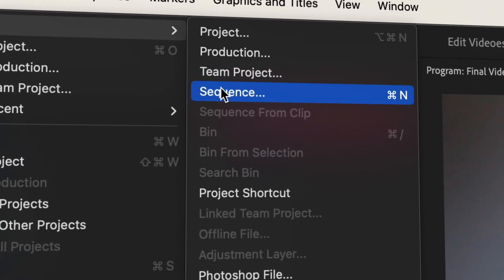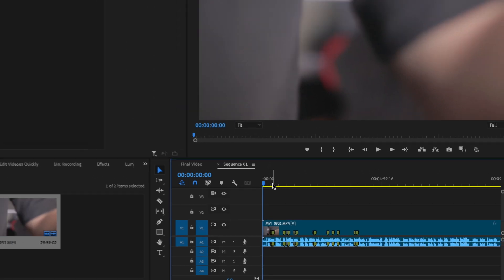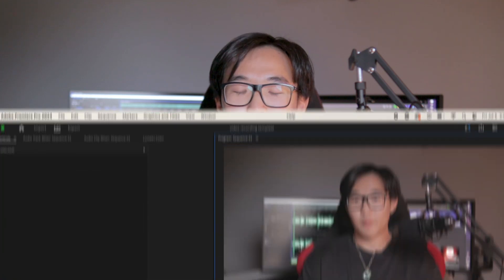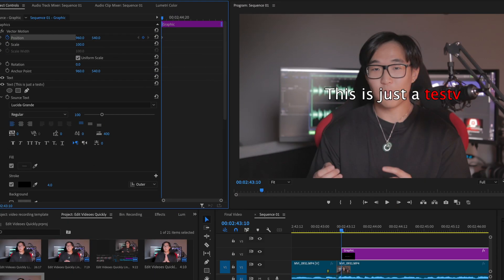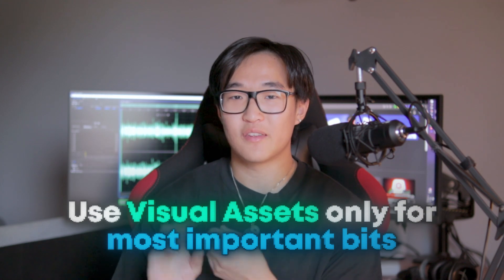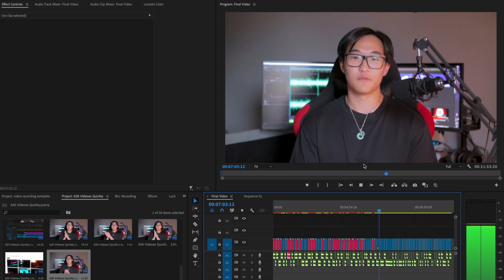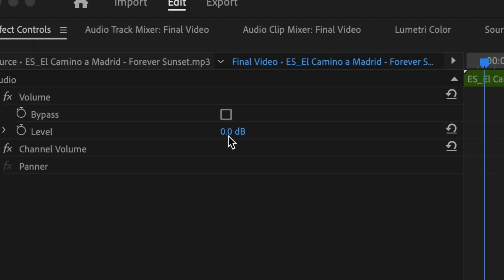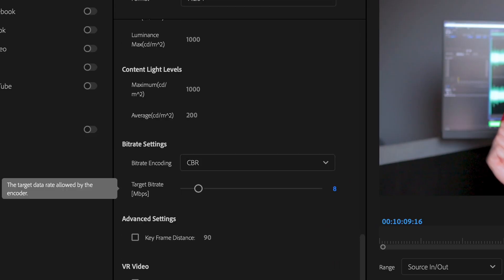Edit a YouTube Video QUICKLY in Premiere Pro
I will teach you how to edit a YouTube video quickly in Premiere Pro.

💡 Want to start off strong on YouTube and grow your channel like crazy? Book a time with me:

Are you spending too much time editing a YouTube video? Do you have spend that time doing more important tasks? Well in this video, I will go over how you can edit a YouTube video in just 3 hours. If you are a coach, agency owner, or a founder that wants to start growing on YouTube, then this is the fastest way to edit a video in Premiere Pro. I go over how you can create basic animations, chop up clips, and include background music in just a few hours.